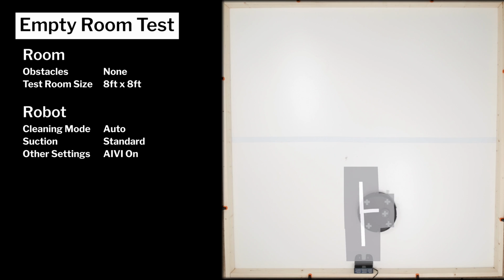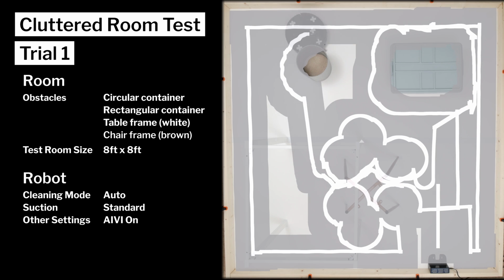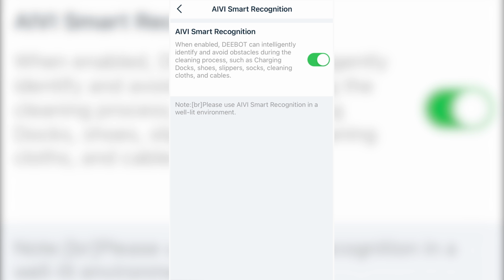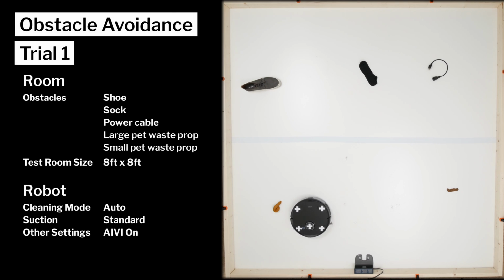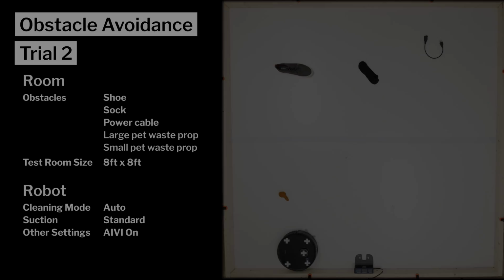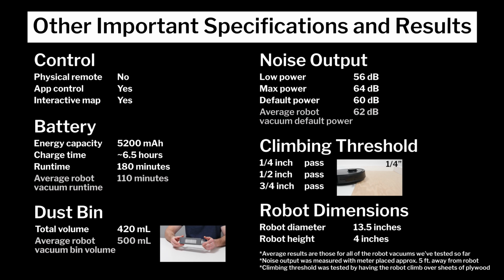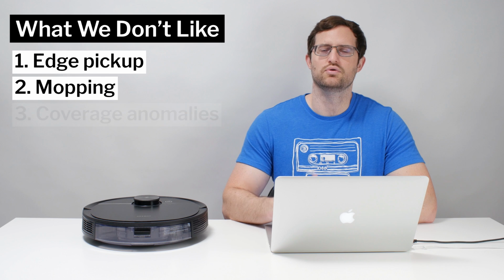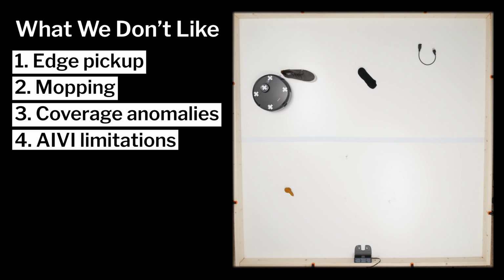ECOVACS Deebot T8 AIVI Review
T8 AIVI on Amazon
Compatible Auto-Empty Station on Amazon
Both robot and station in one package on Amazon

The latest updated list of all of the robot vacuums we recommend

In this video we analyze the T8 AIVI's carpet (general and deep cleaning), hard floor, edge, and hair (human and pet) pickup performance. We also discuss this robot vacuum cleaner's raw performance (CFM and suction), navigation and coverage, battery life, bin size, noise output, and its mopping ability.

0:05 CFM
0:09 kPa
0:14 Carpet cleaning
0:56 Carpet deep cleaning
1:07 Hard floor cleaning
1:19 Edge Performance
1:40 Crevice test
1:51 Human hair test (long hair)
2:05 Pet hair test (short hair)
2:13 Mopping
2:46 Navigation and coverage
4:41 AIVI tests
6:09 App, battery life, dust bin volume, noise output, climbing threshold, and dimensions
6:53 Pros and cons
8:07 General recommendations

Note: some of the links used in the description will direct you to Amazon.